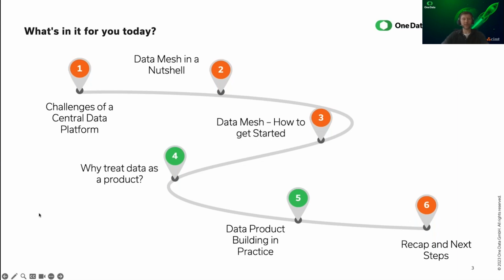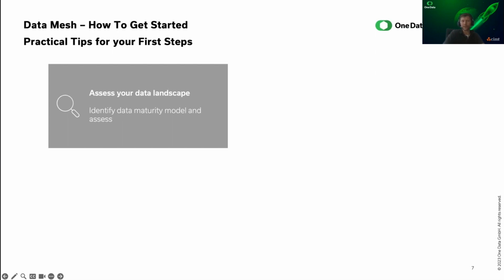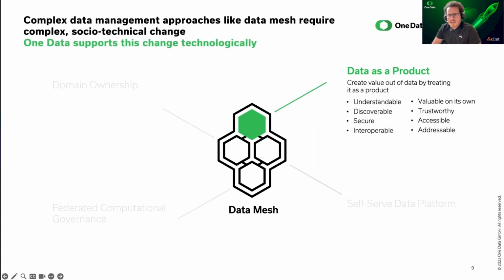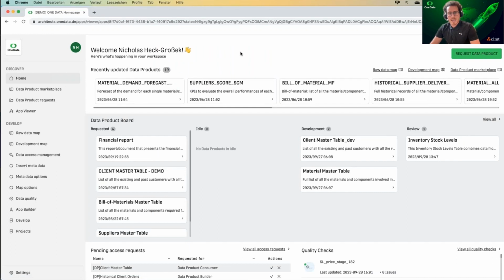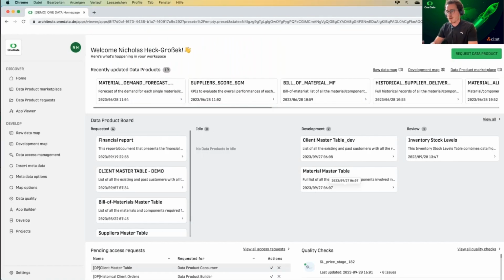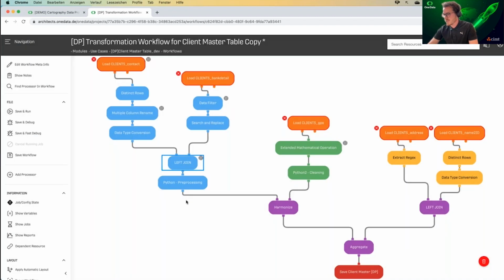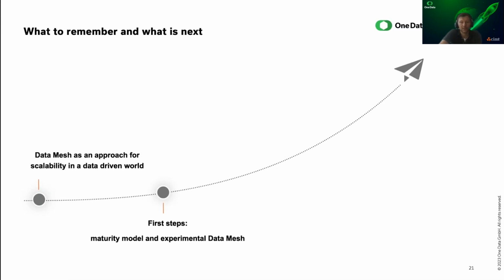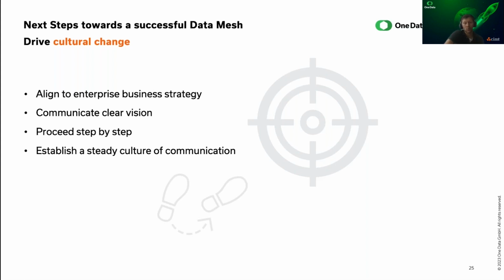First steps and practical tips for Data Mesh and Data Products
Vision to Reality – facilitate your Data Mesh journey

Siloed data, dark data, disconnected data – the problems are well known, as are novel solutions such as Data Mesh or data as a product. What is often the problem? The implementation.

The partners cimt ag and One Data agree: focus on the organizational restructuring – we will take care of the technology.

Because you can’t buy domain expertise and its optimal structure – but you can buy the associated tooling for decentralized data architectures.

In a nutshell – learn how about:
- Practical examples of Data Mesh implementation.
- How you can use your existing tech stack such as Tableau or PowerBI for a modern data architecture.
- What Data Mesh and data products can mean for your business.

Find out more about the AI-powered Data Product Builder One Data and its benefits for your business

MORE ABOUT One Data
One Data – the AI-powered Data Product Builder – lets data experts connect, discover, prep, quality-check, and deploy data products to the business in a fast and scalable manner. Every department can access and utilize data products via a marketplace to drive their specific use cases. Data products can be published to 3rd party tools like Tableau, Databricks, or to data warehouses like Snowflake to support business intelligence or advanced analytics use cases.